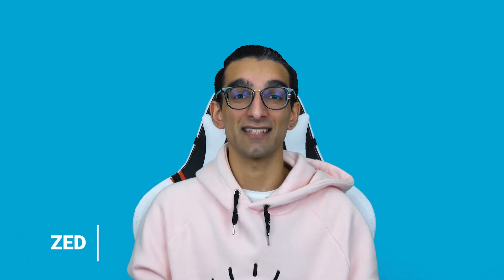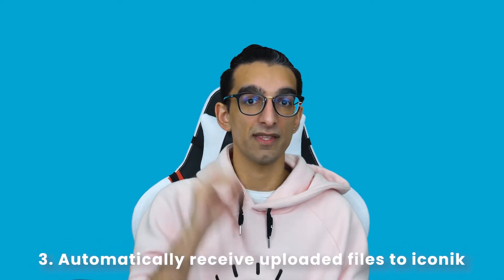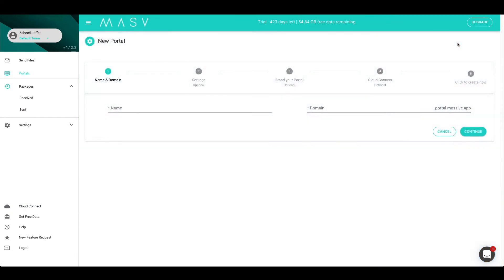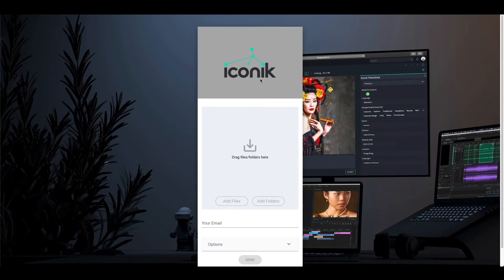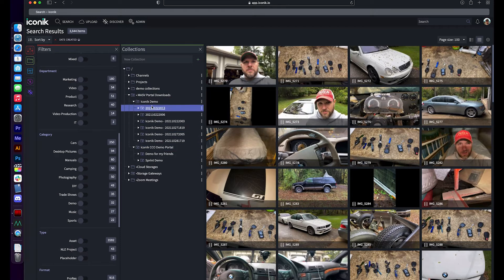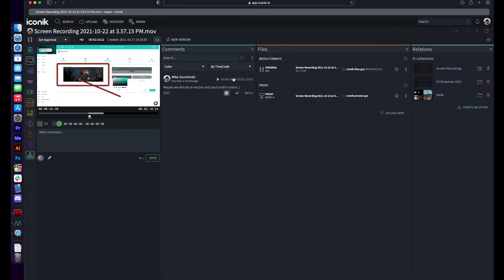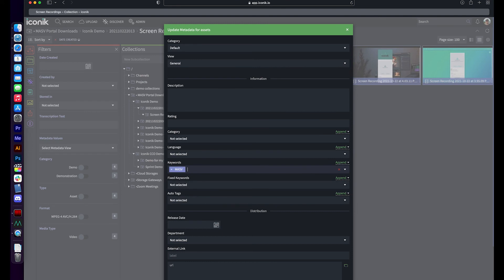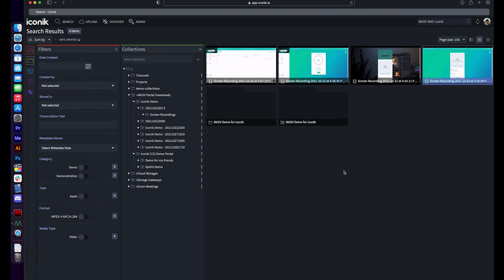MASV + Iconik | Send Files Directly to Iconik Using MASV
MASV is excited to announce that our large file transfer service has a new integration with iconik, the leading media management platform for creative workflows.

JUMP TO CHAPTER 👇

00:00 Intro
00:18 Who is iconik?
00:40 How does the integration work?
01:26 Setting up iconik with MASV
02:31 Connecting iconik to a MASV Portal
03:44 Uploading files to MASV and iconik
04:25 Viewing MASV files in iconik
05:41 Collaborating in iconik
07:24 Adding metadata in iconik

Iconik is a media management platform used to gather and organize media files in one central location. Users can store, tag, review, and collaborate on digital media files from anywhere.